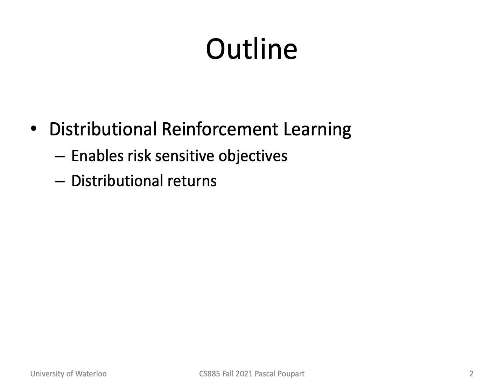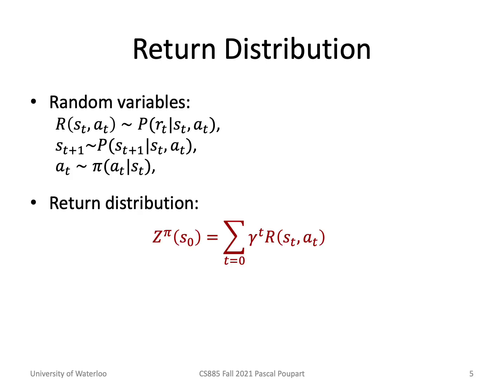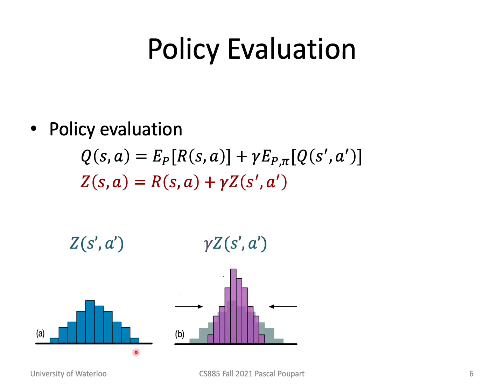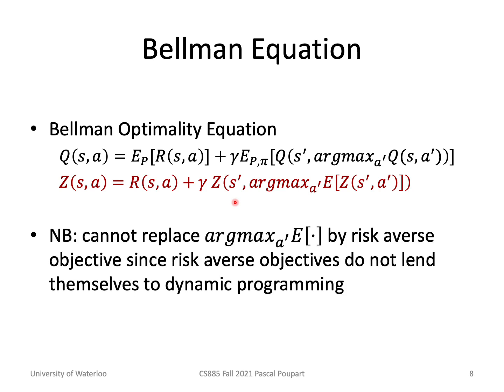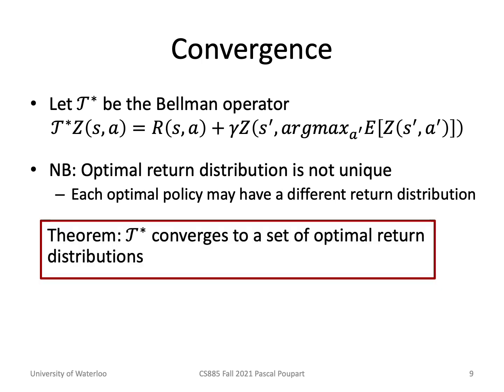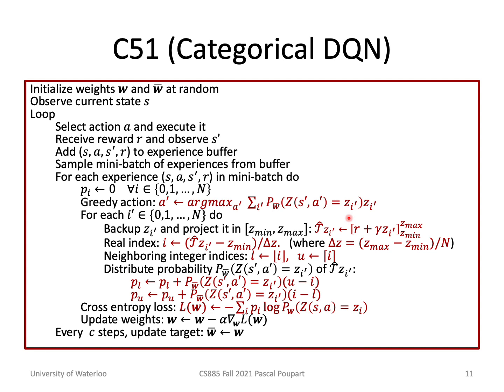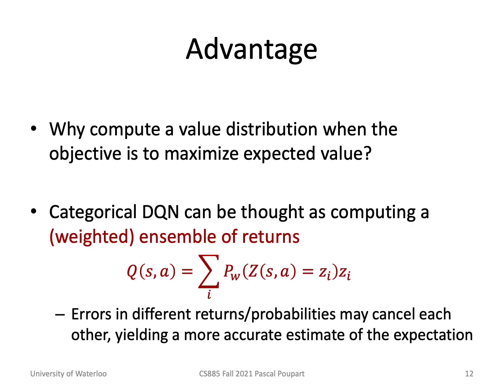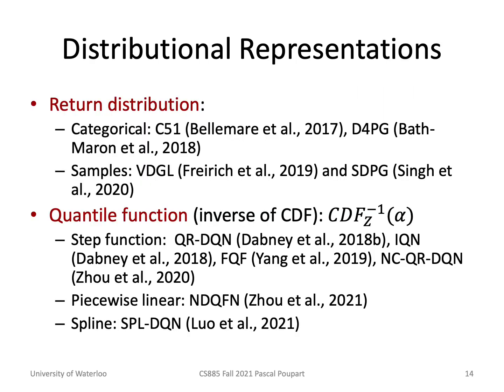CS885 Module 5: Distributional RL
The slides associated with this video are accessible on the course web

This video is part of a series of video lectures for CS885 offered by Pascal Poupart at the University of Waterloo in 2018, 2020 and 2021.